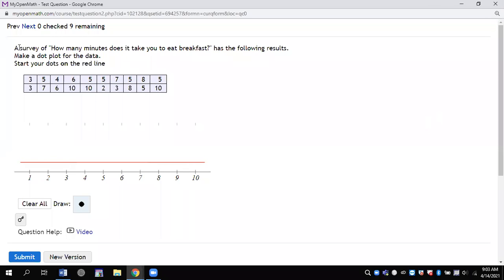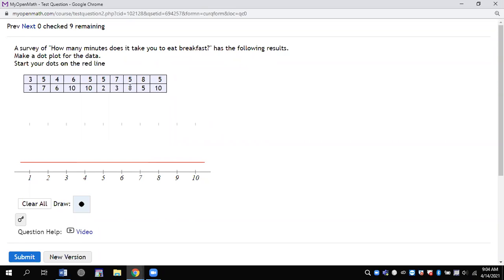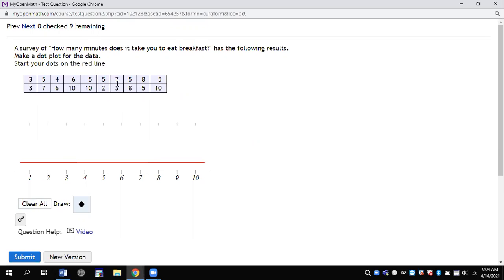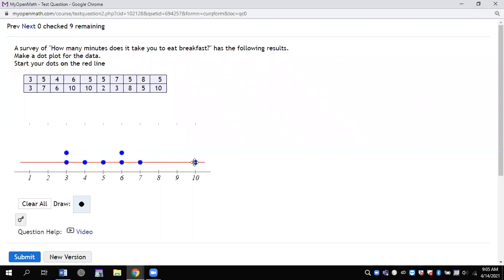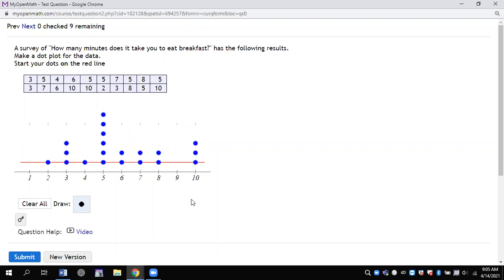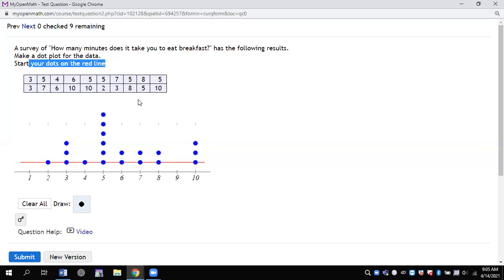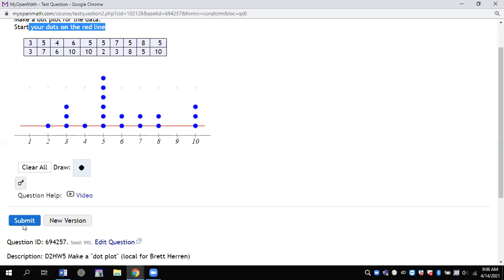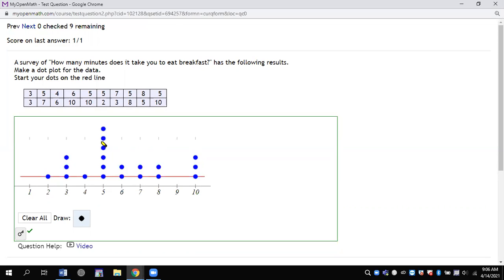m10b-Unit 4 Lecture HW 2 - 1